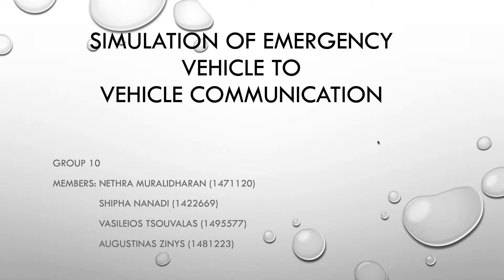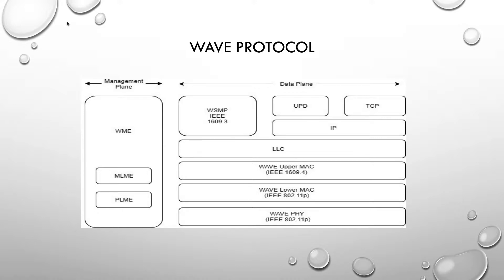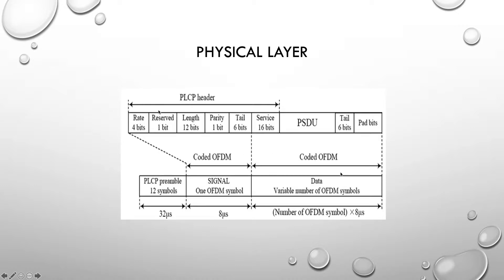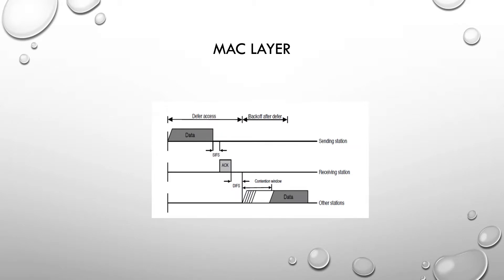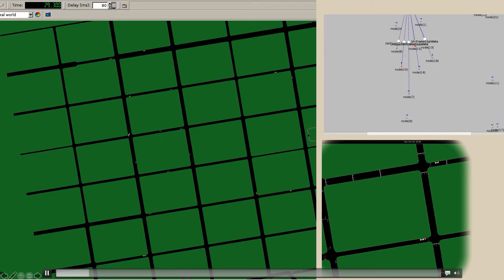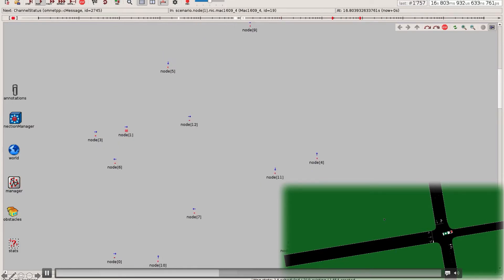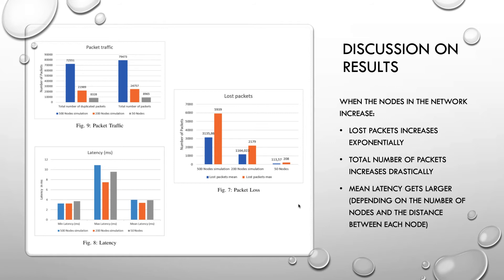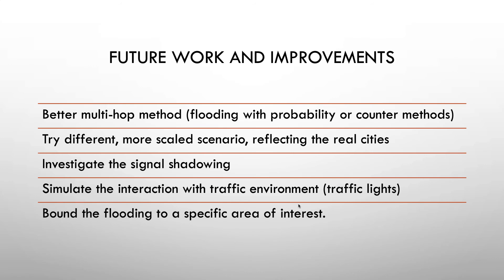Simulation Of Emergency Vehicle to vehicle communication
This simulation project is done using veins framework with OMNeT++ and SUMO Simulators. The communication between an emergency vehicle and other vehicles on the road using WiFi-p protocol is shown and described in the video.